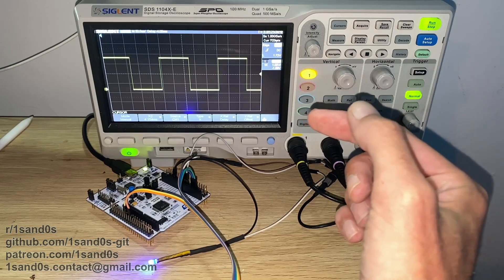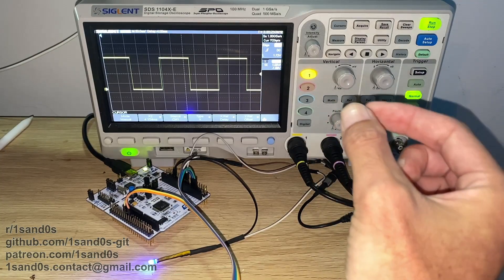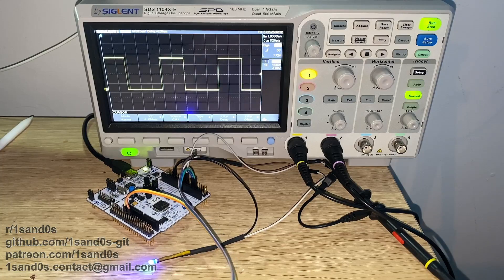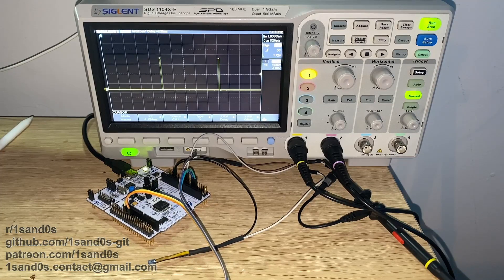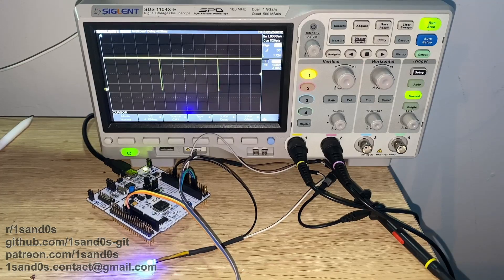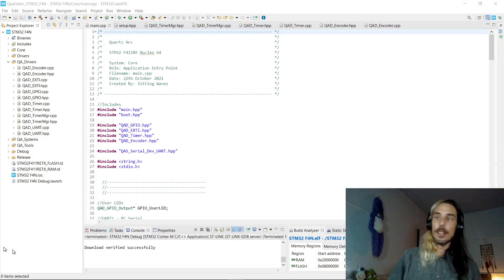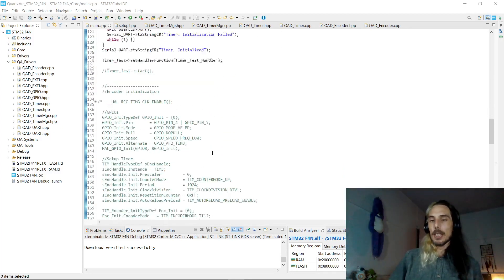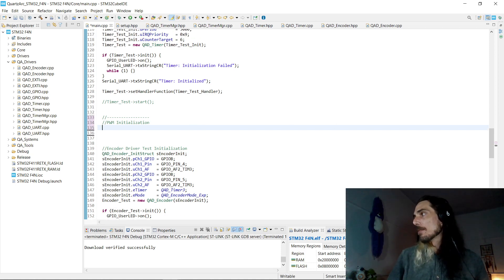PWM with STM32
In this video we look at PWM with STM32 devices, including a look at what PWM is, and how to set it up using Timer peripherals, as well as implementing a dynamic PWM driver class in the Quartz Arc base code.